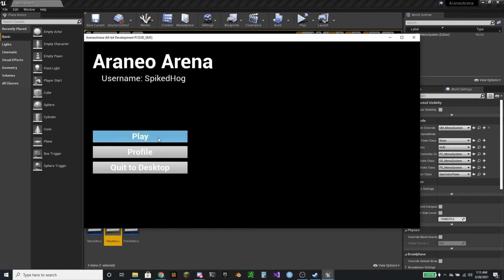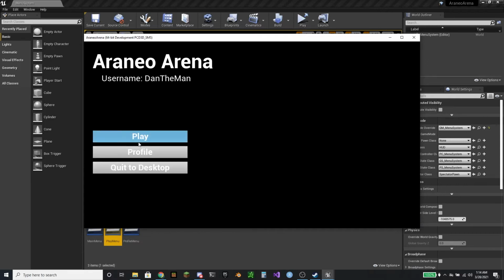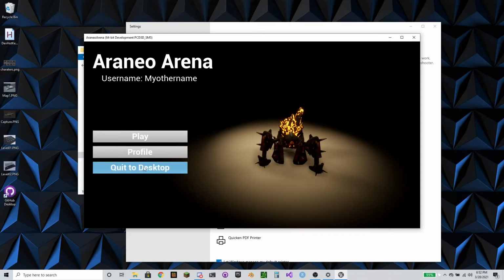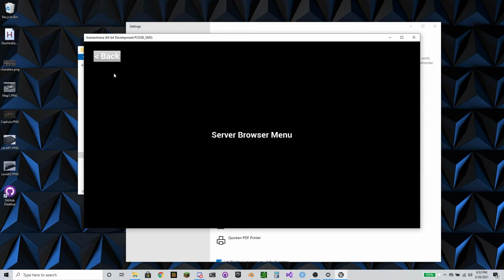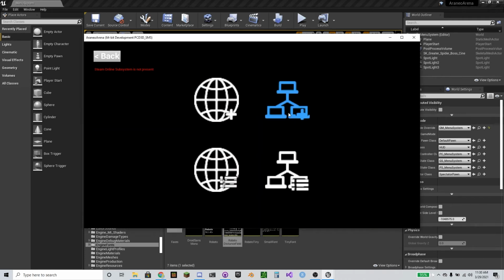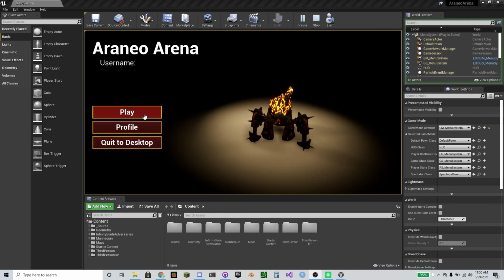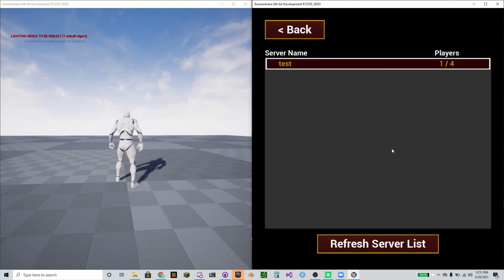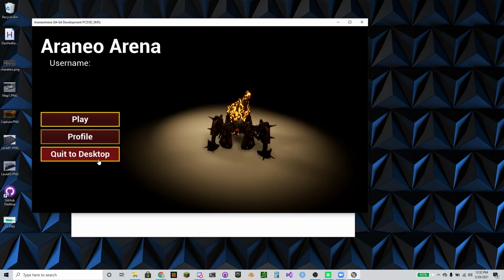Setup for my first Unreal Engine 4 game: Araneo Arena